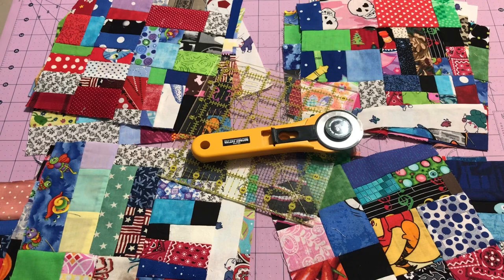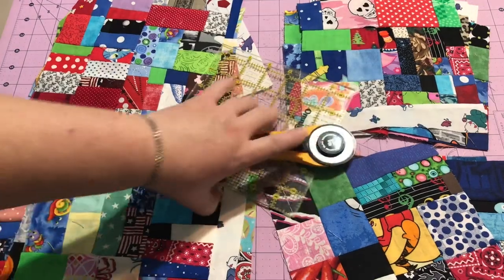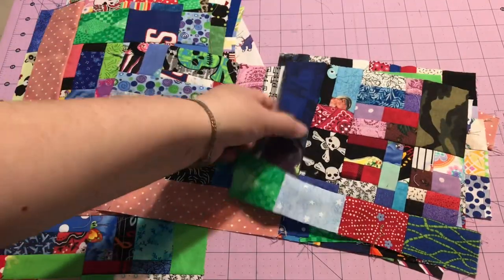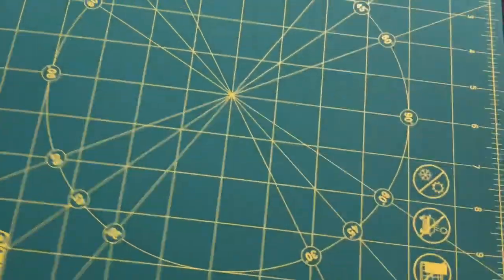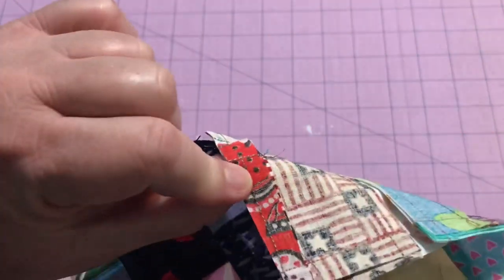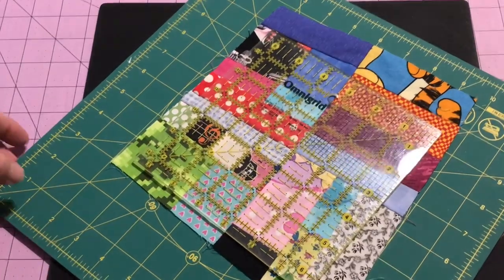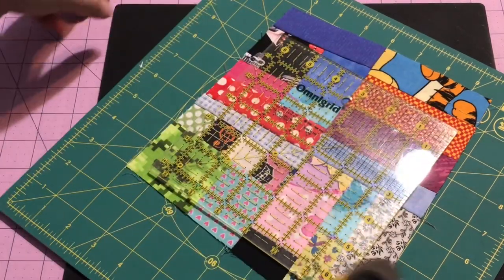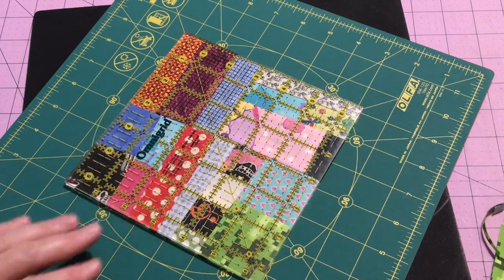Crumb Block Series Episode #4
In this episode I show you how I trim my crumb blocks and the things that I take into consideration when trimming blocks.

In this series I will walk you through my basic process. I'm pretty easy when it comes to rules and I just do what works for me and my scraps at the time. Some people like wonky and other people prefer straight as a rail. I fall somewhere in between. This process will work for anyone who wants to work with their scraps no matter the size.

Have fun, relax and enjoy the process. It's just scraps so don't worry.